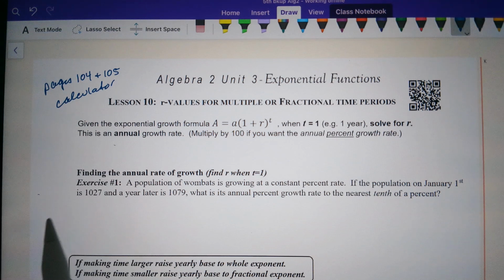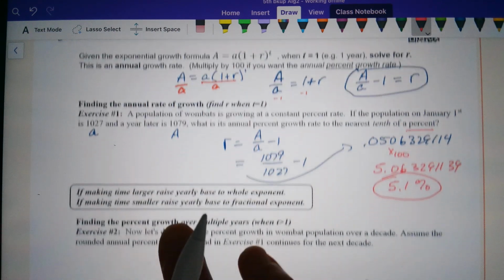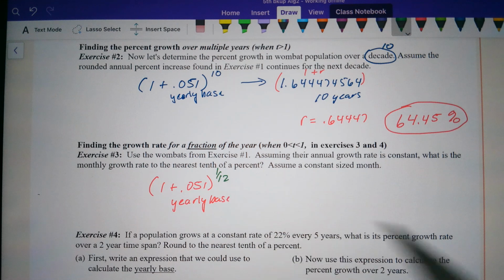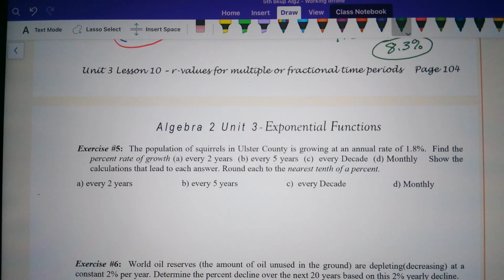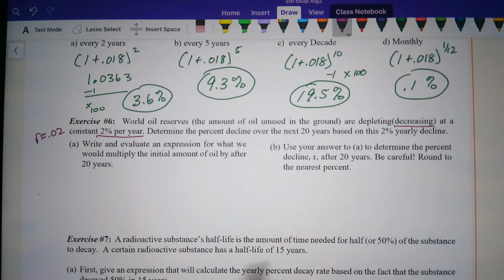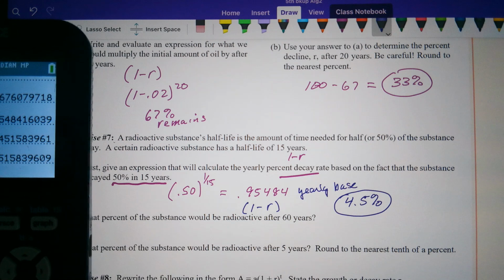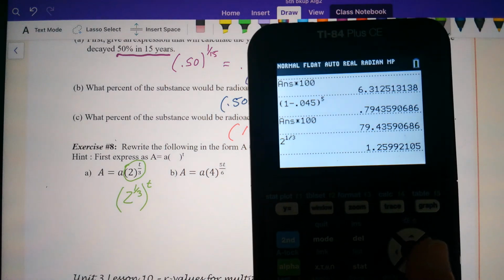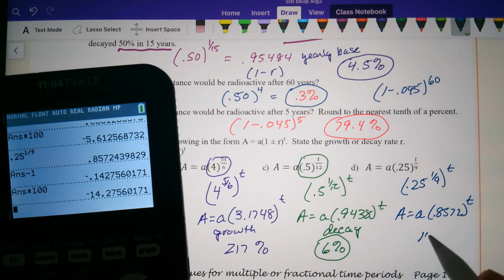U3 Lesson 10 r values for multiple or fractional time periods